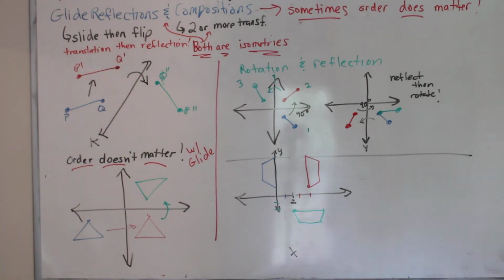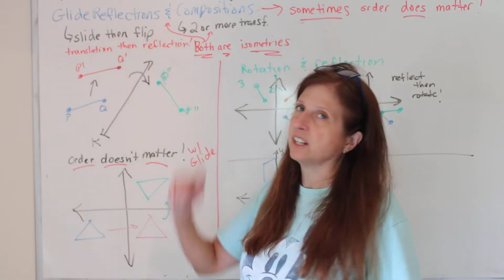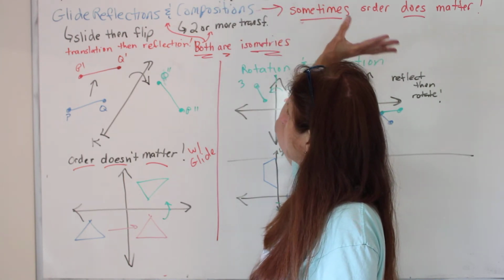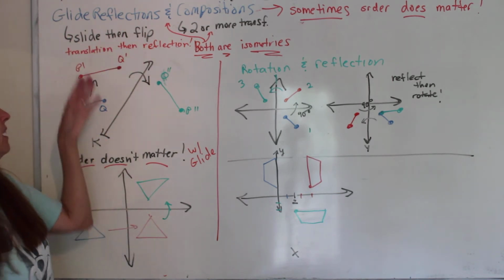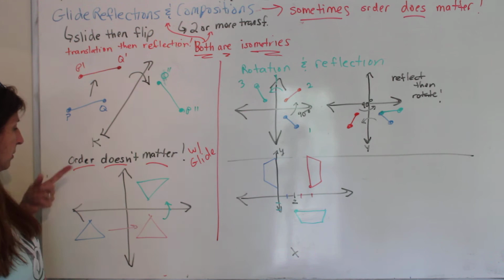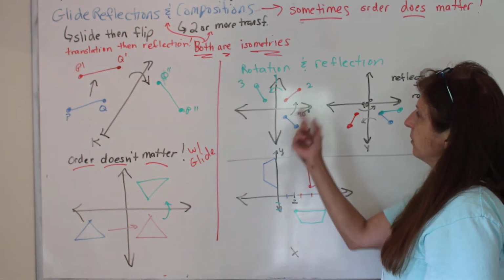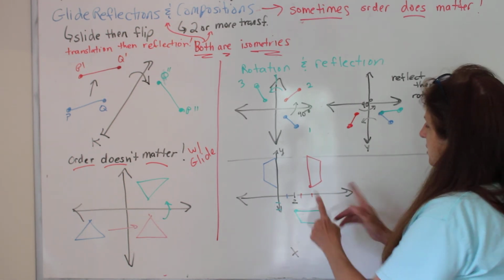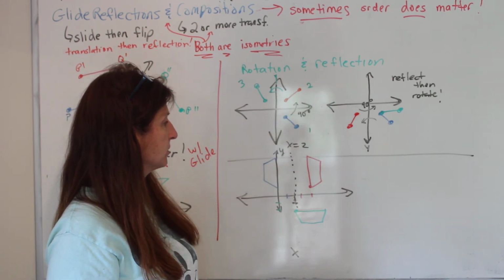Geometry: Glide Reflections and Compositions (7.5)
Odds
day two - 7.5 p. 433 n. 9-27, Activity 7.5 p. 429 n. 1-5 (all )
day four - P. 452 investigating tessellations. Do steps 1-3 all. Then answer investigation n. 1-7 odds.
Have fun!!